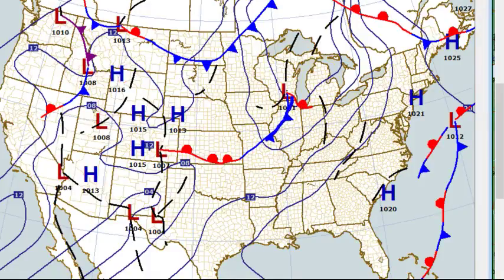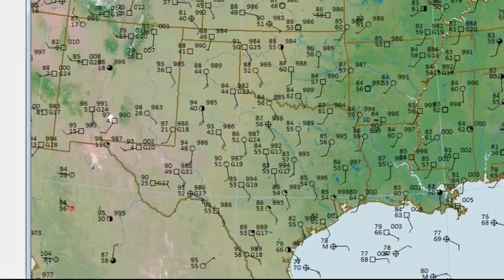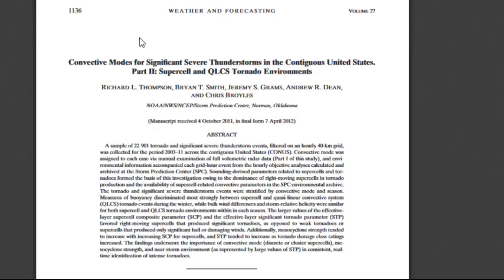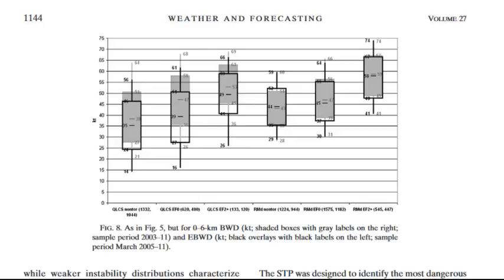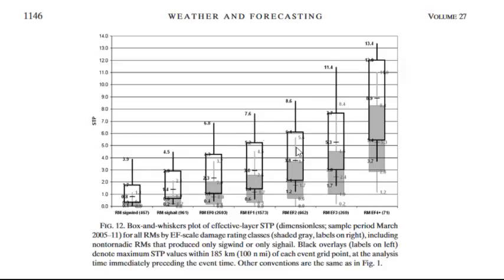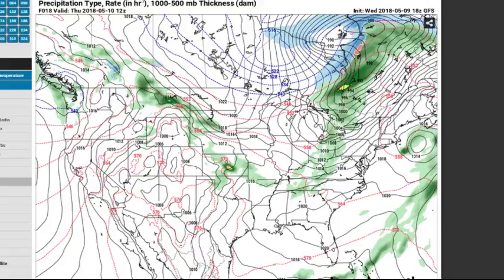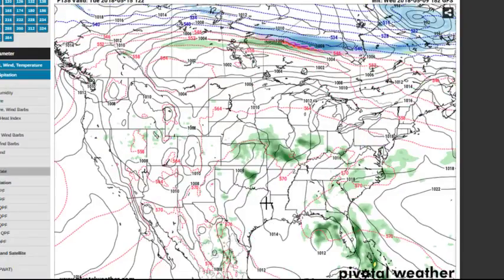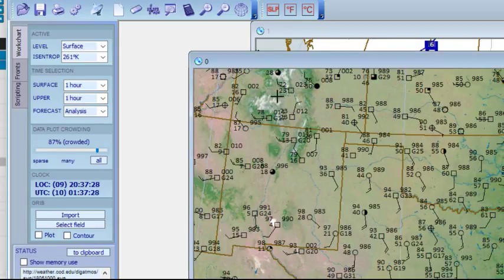NIGHTLY WEATHER - Wed 5/9/2018 - Severe weather ramps up this week